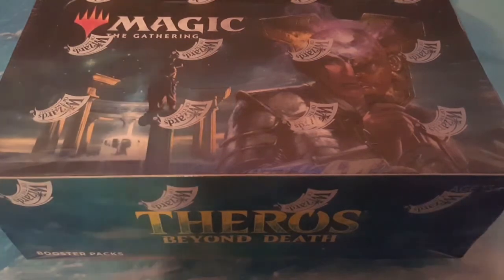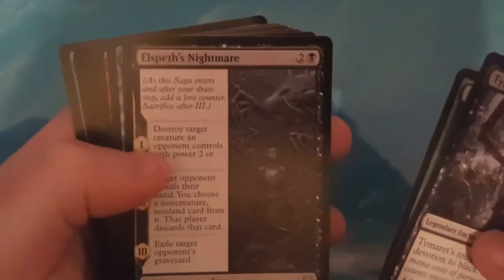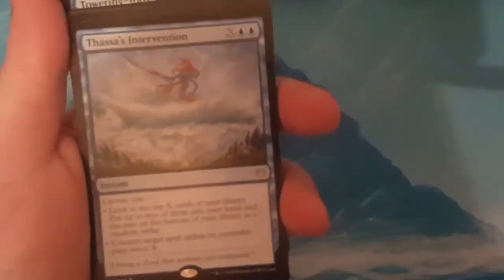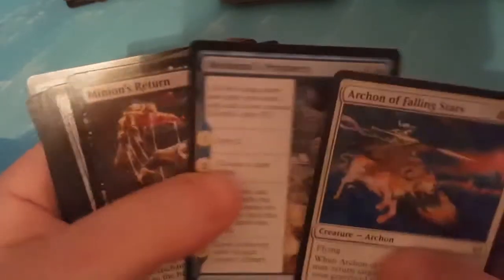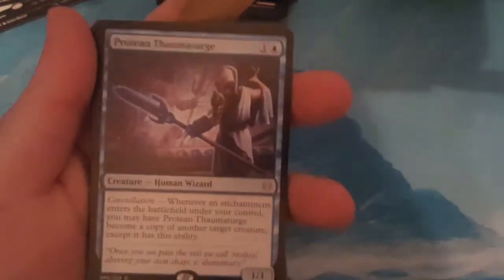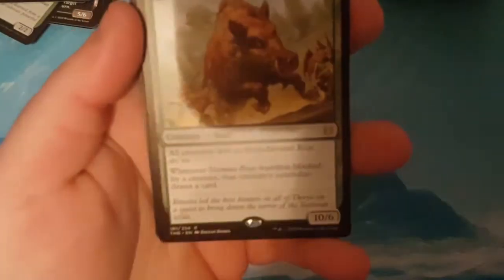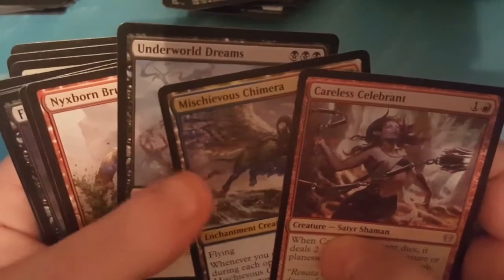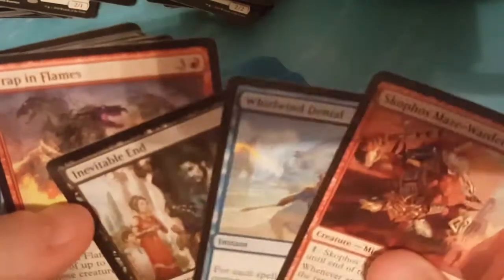Crackin' Packs | Magic the Gathering Theros Beyond Death booster box opening | 2nd box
This week I had to crack open another Theros Beyond Death booster box in the hopes that I pulled the cards I needed to complete the Commander decks I mentioned last week. Unfortunately I have been sick all week and had to film this video at night,, which I am not set up to do. So for that I apologize as the video is dark and the camera had issues focusing correctly. Hopefully you can see the pulls clearly enough and you can enjoy the content.

-If you have any questions or comments, please comment in the section below.
-If you like what you see please be sure to give the video a thumbs up and also subscribe to my channel as i will be making many more videos in the future.